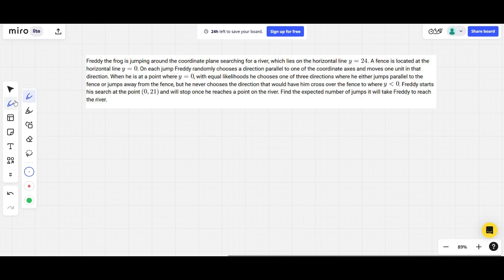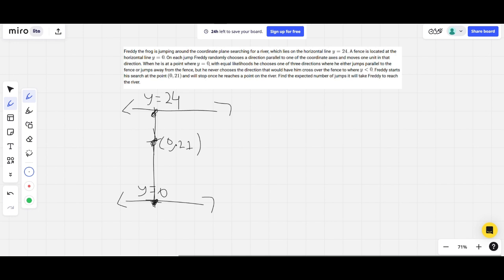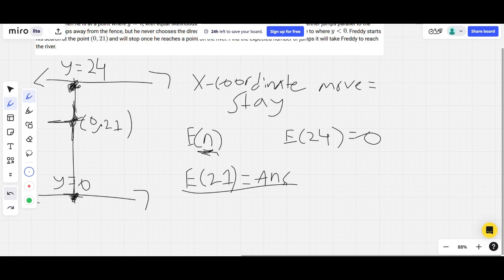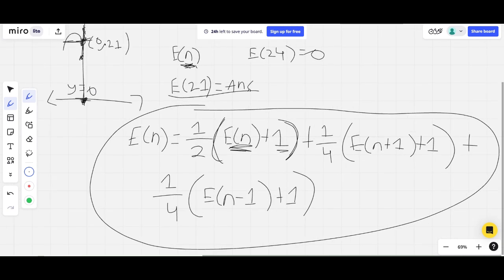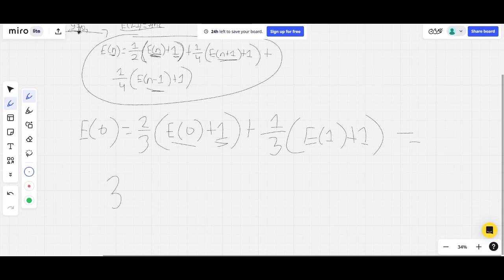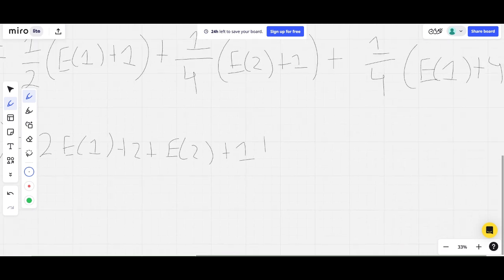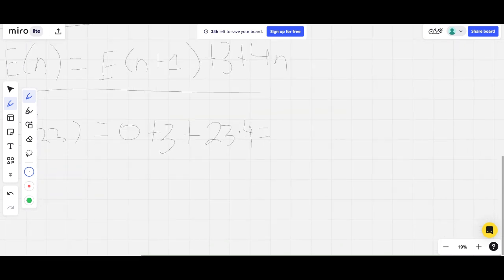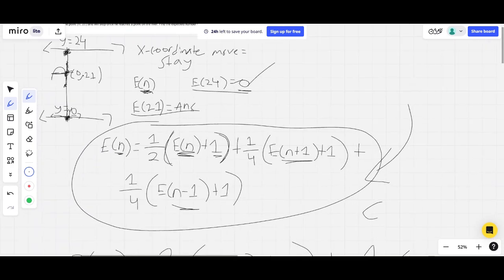Using Probability States to solve 2016 AIME I #13